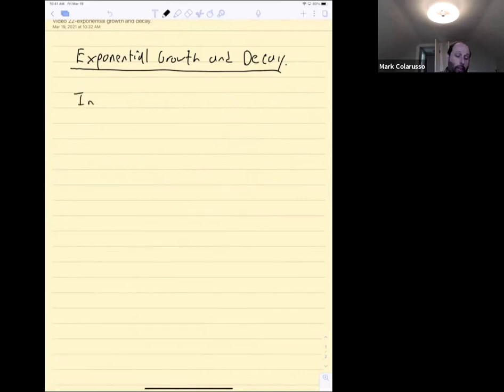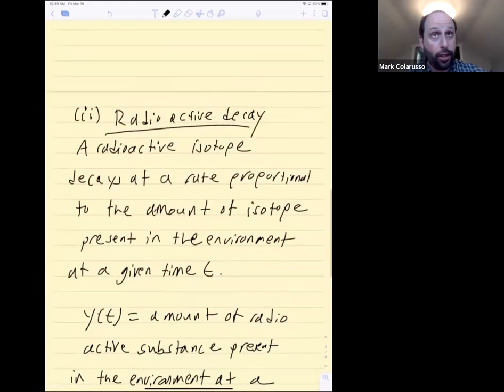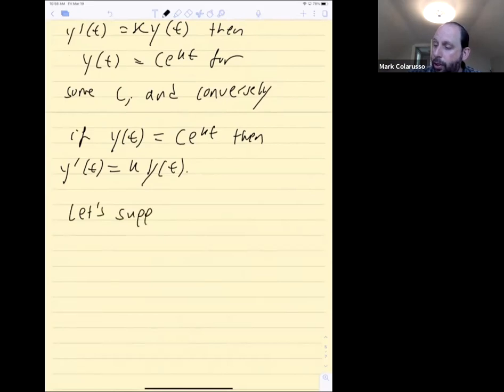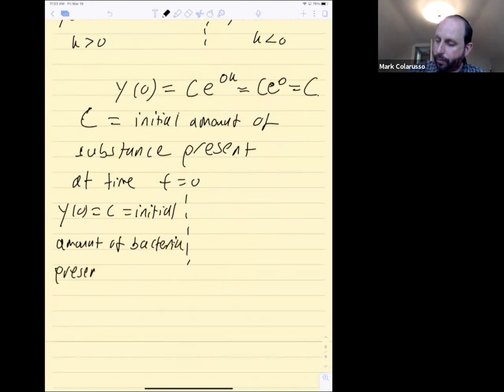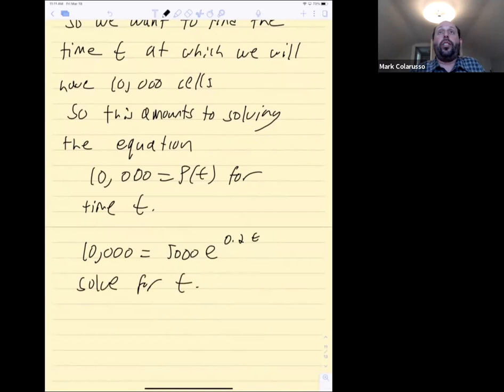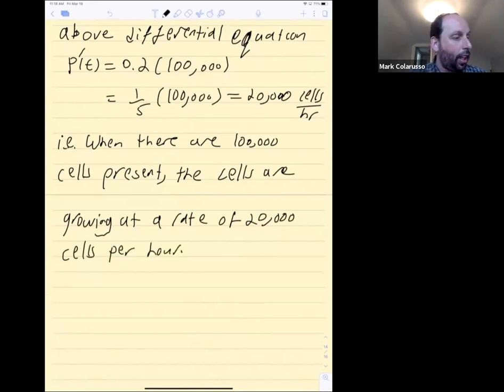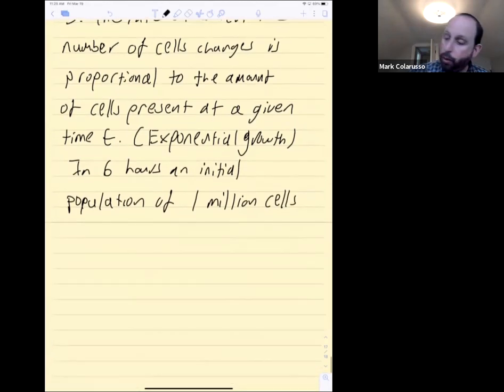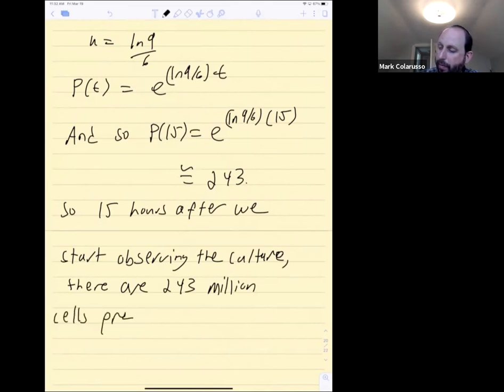Video22 exponetial growth and decay